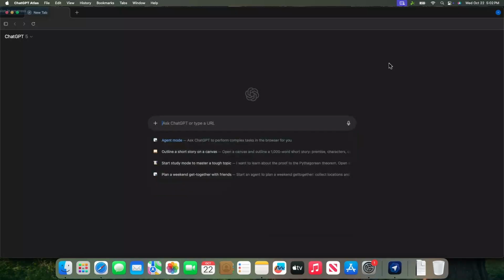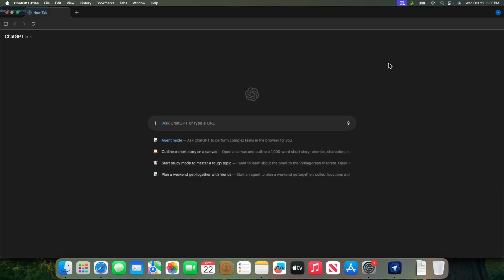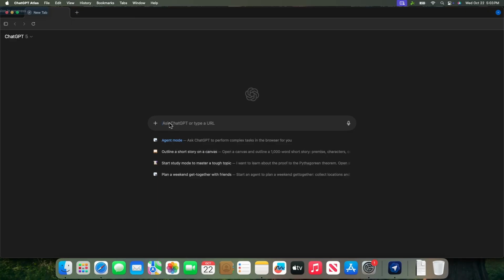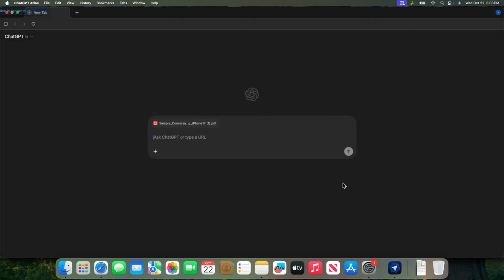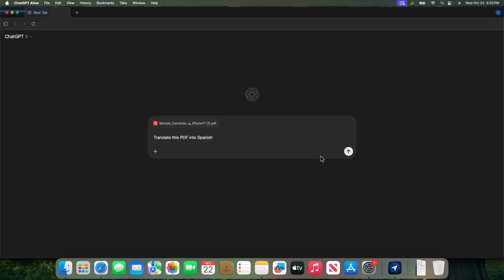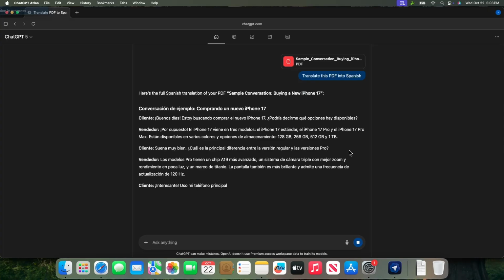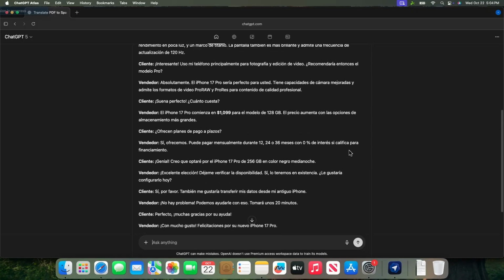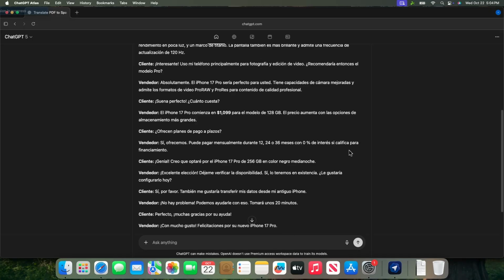How to Translate a PDF Instantly with ChatGPT Atlas